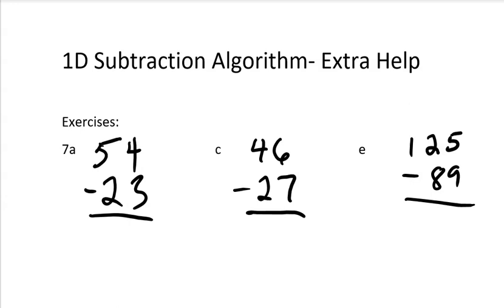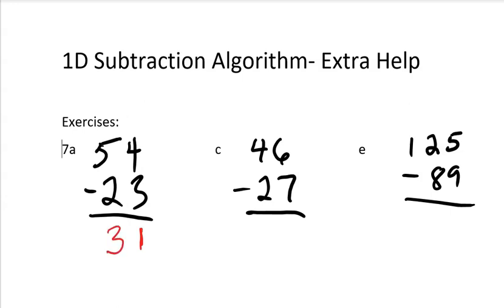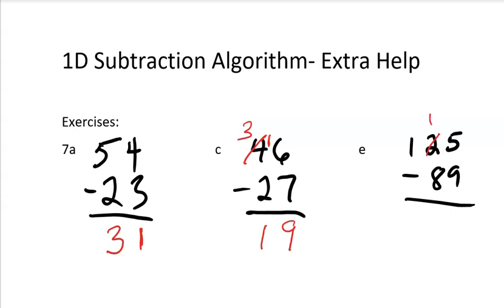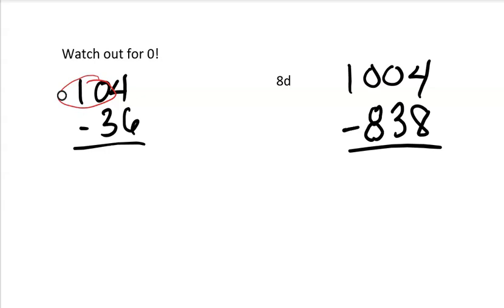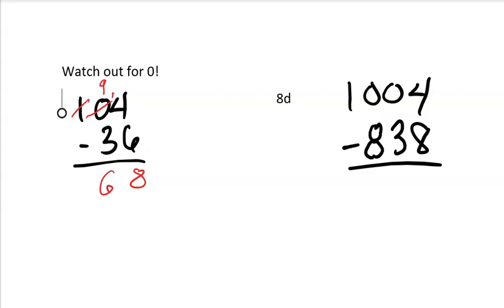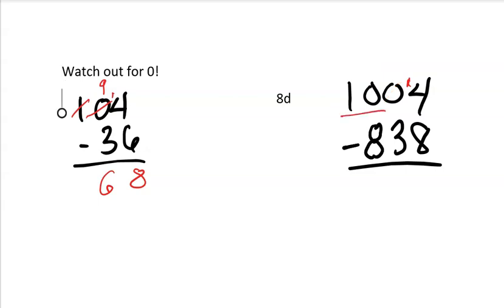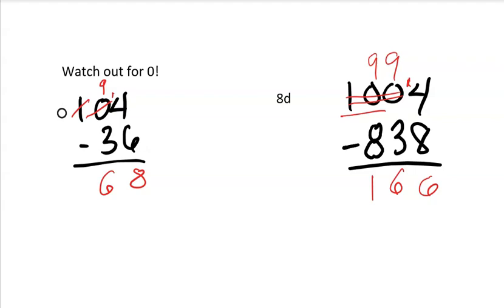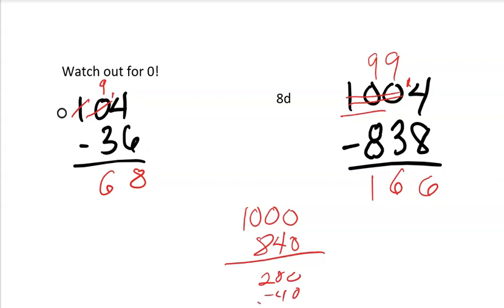1D Subtraction Algorithm extra help